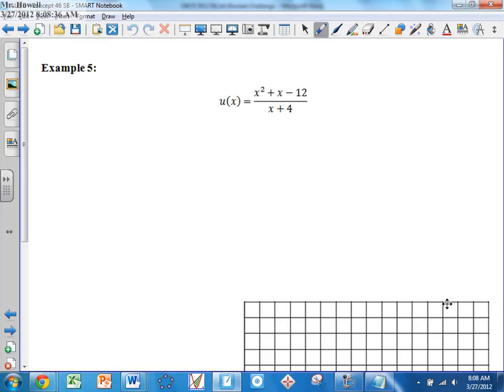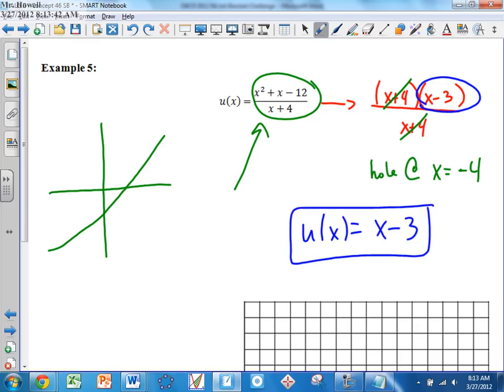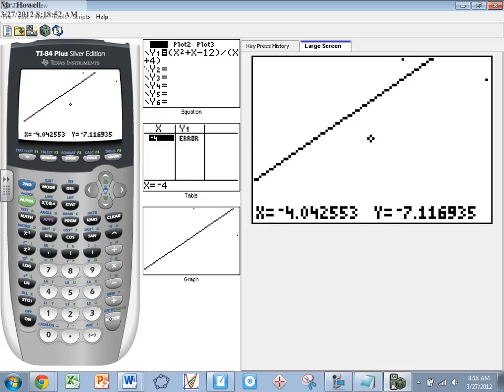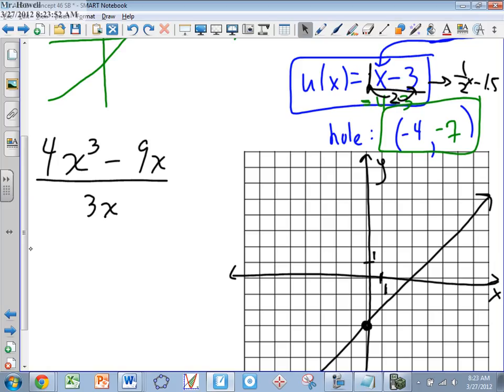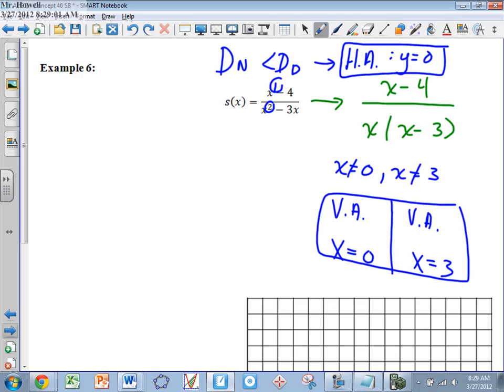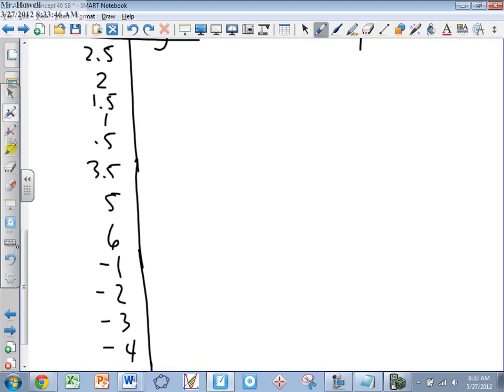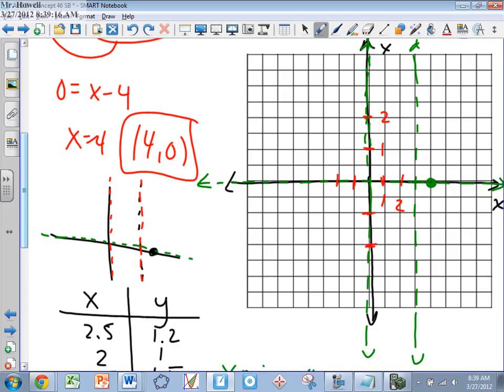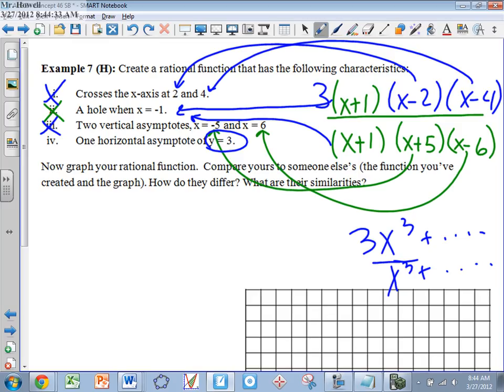March 27 C46 Graphing Rational Functions Part III